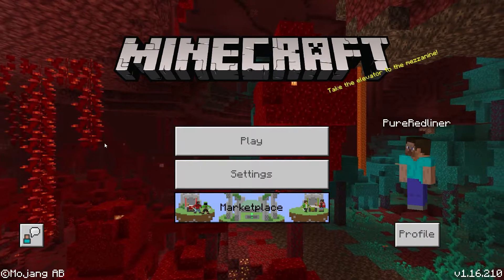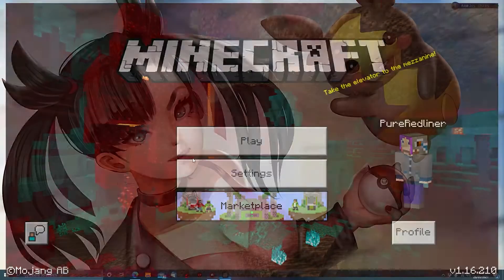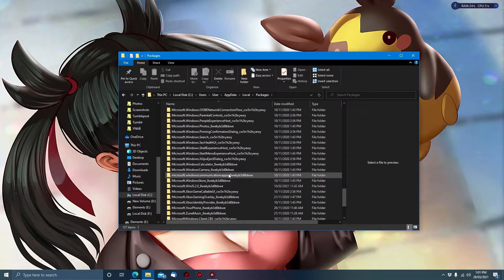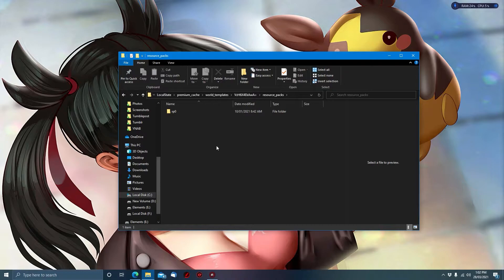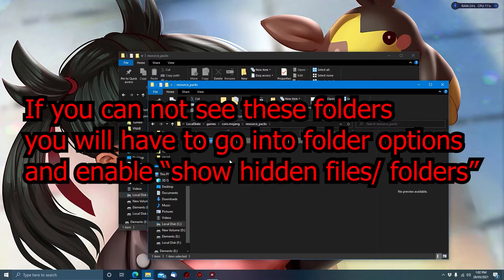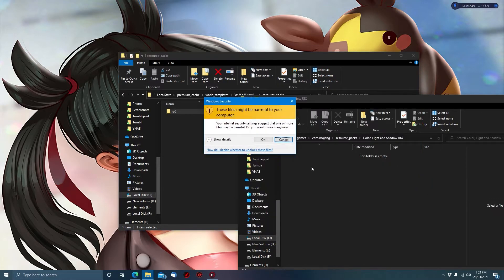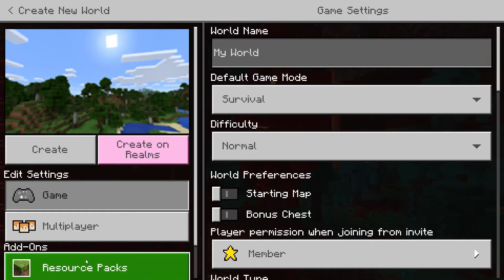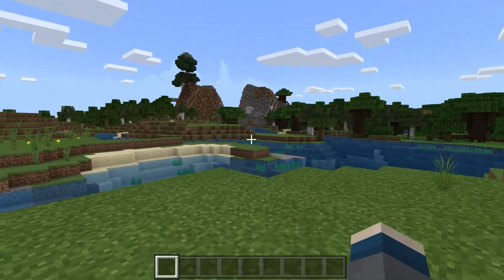How to enable Ray Tracing in custom worlds (RTX cards only) | Minecraft Windows 10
in this not so great tutorial, I show how to enable Nvidia Resource Packs to use in your own worlds